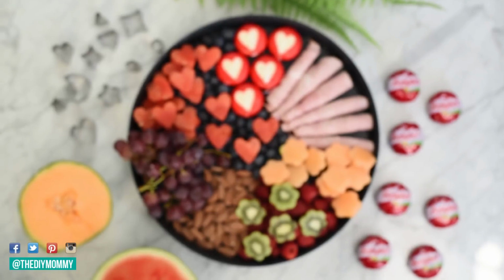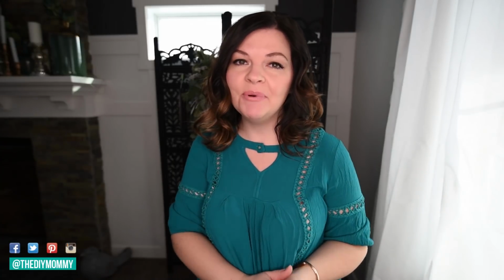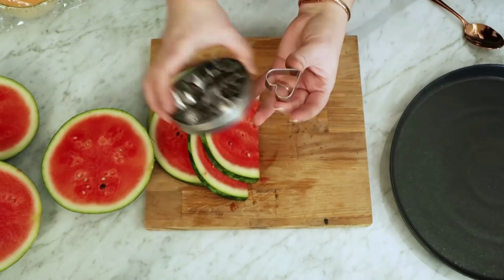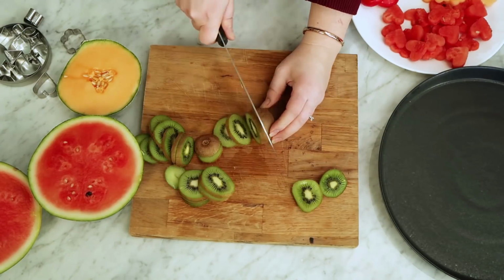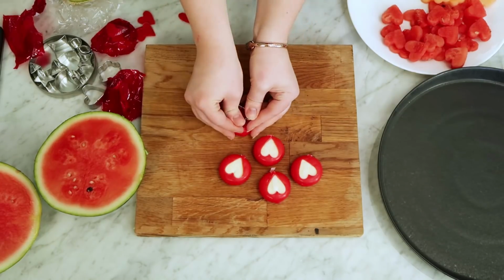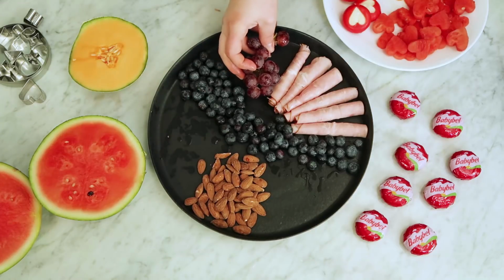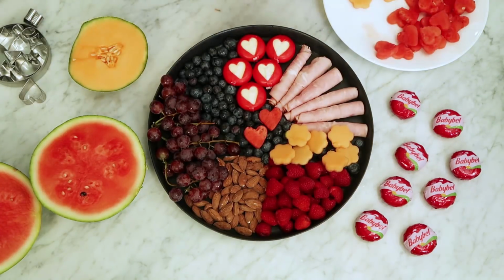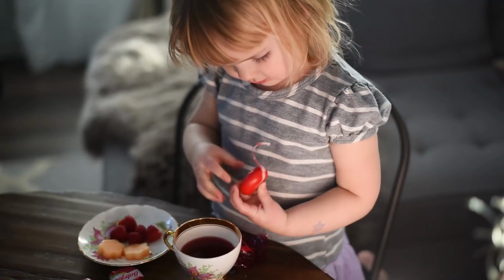CUTE DIY FRUIT TRAY SNACK IDEA | The DIY Mommy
Learn how to make an adorable fruit tray that's perfect for an after-school snack.

Just like I love to create beautiful decor, I love to experiment with creating beautiful food ideas! This fruit tray featuring Mini Babybel is adorable and fun, but it's not too difficult to make as a special snack for the kids or even for yourself. Mini cookie cutters and a rainbow variety of fruit make this snack both eye appealing and healthy.

Want to win a year's supply of Mini Babybel? (CANADA ONLY)

Christina Dennis
CANADA